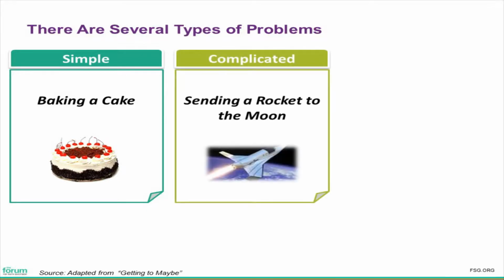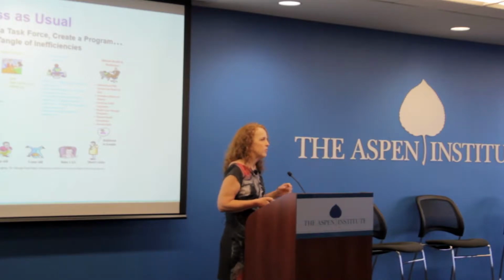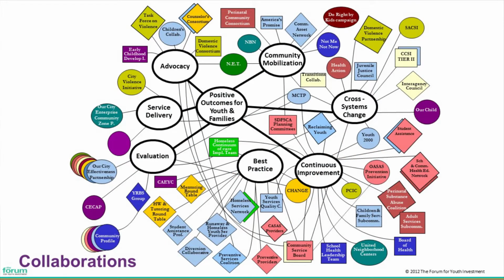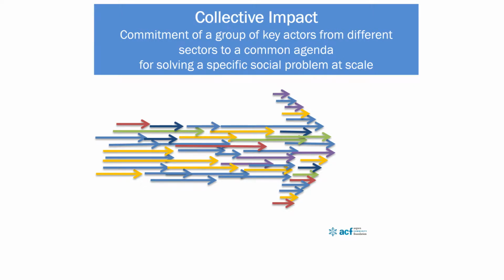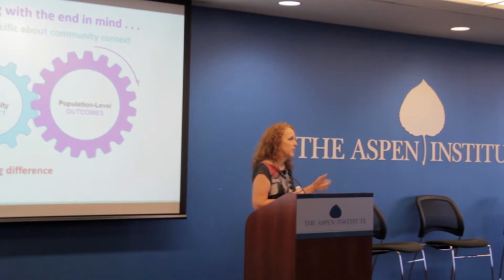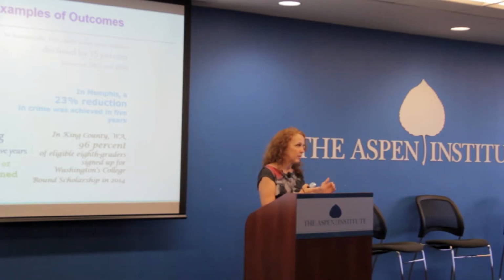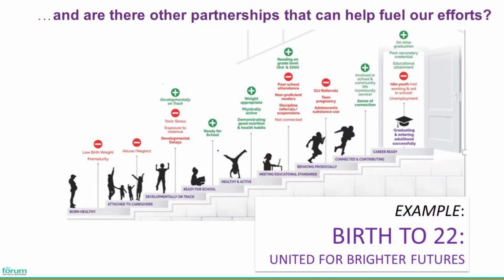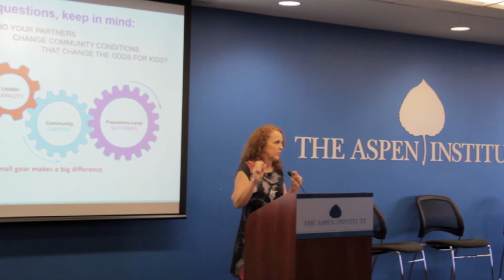"Collective Impact 101" with Merita Irby - 2017 Project Play Summit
Collective Impact 101
Merita Irby, Co-Founder/Executive Vice President, The Forum for Youth Investment

To learn more about Big Picture Approach Consulting and the Forum for Youth Investment